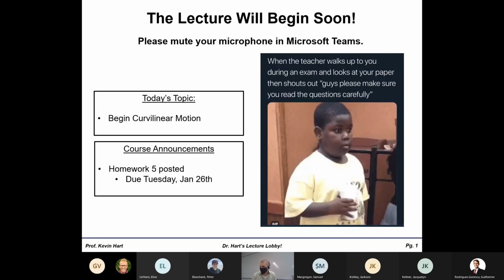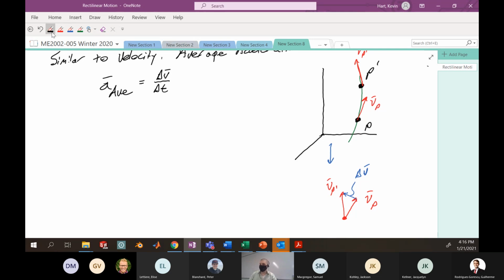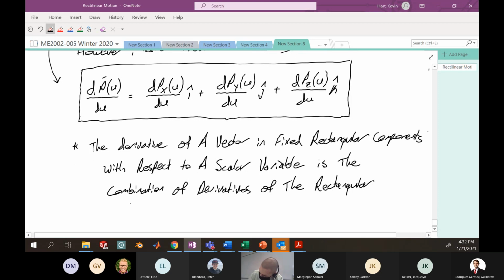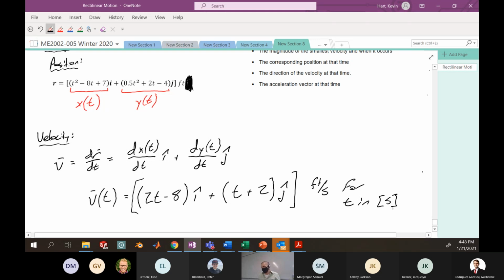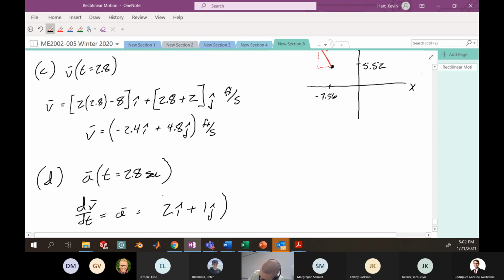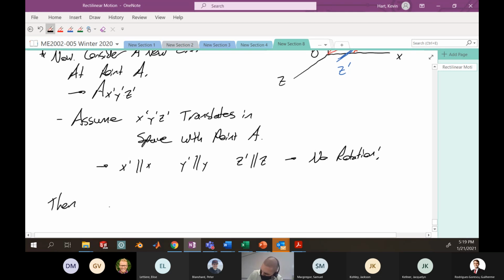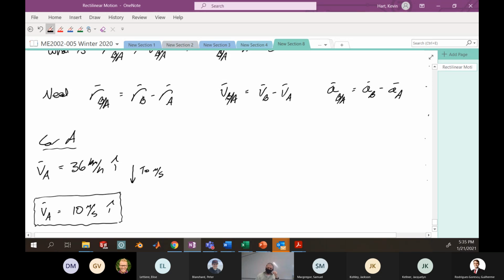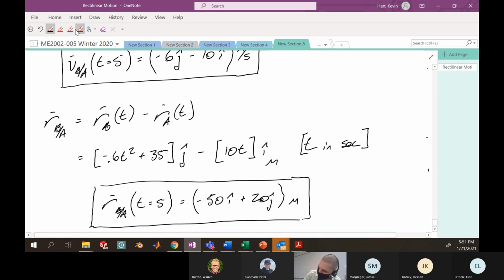ME2002 Lecture Thursday Jan 21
Curvilinear Motion